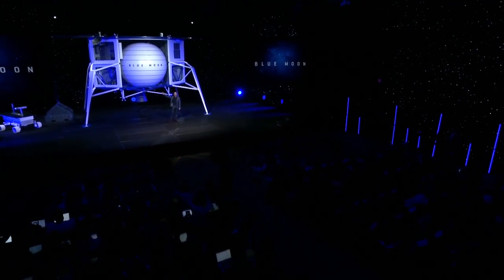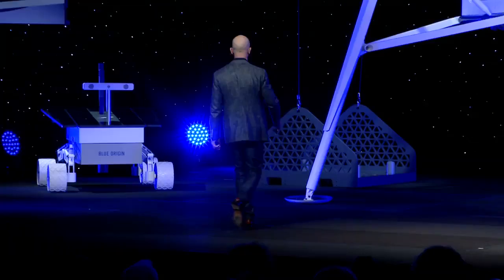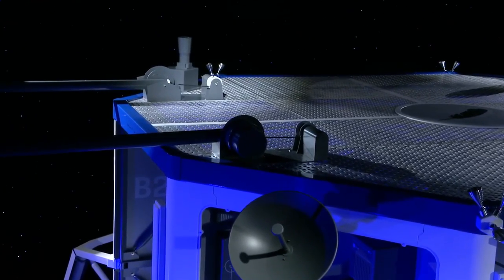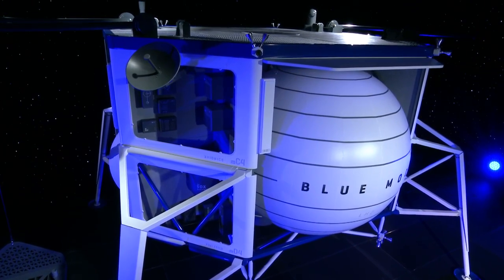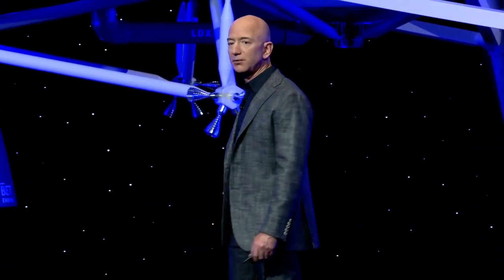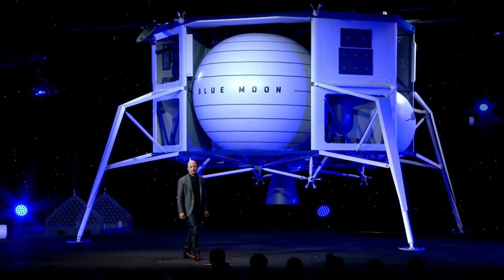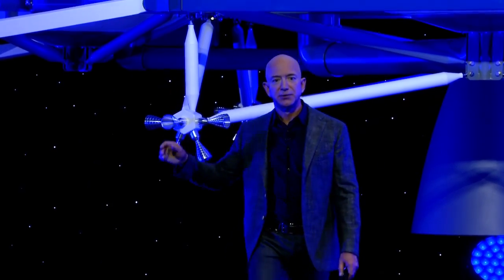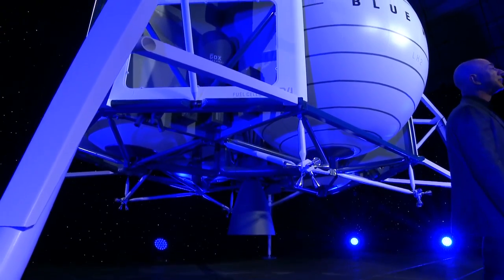Watch Jeff Bezos Unveil 'Blue Moon' Lander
Blue Origin founder Jeff Bezos unveiled the 'Blue Moon' Lunar Lander on May 9, 2019. -- Here is how the lander works